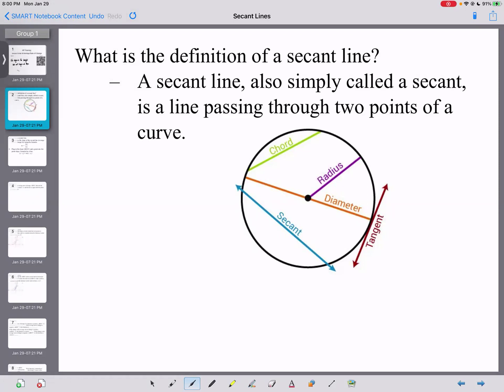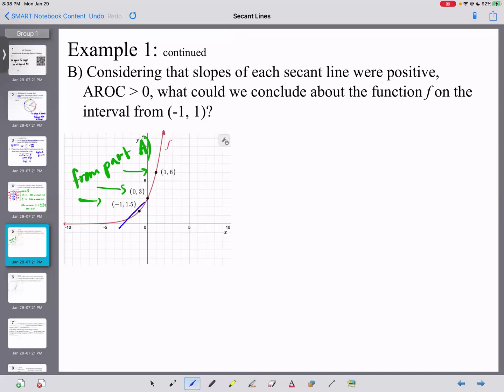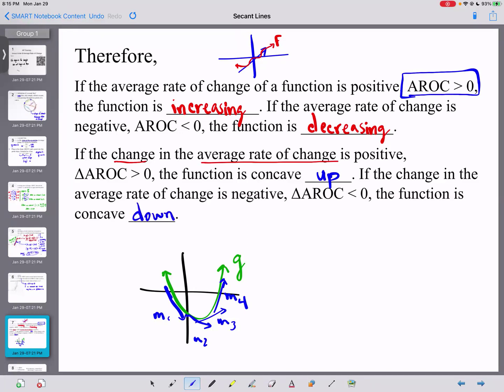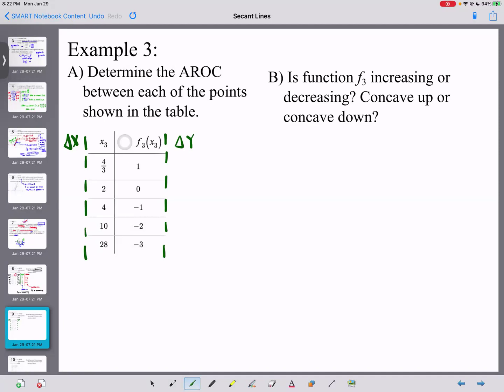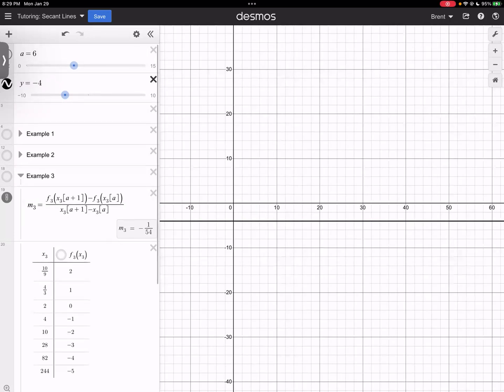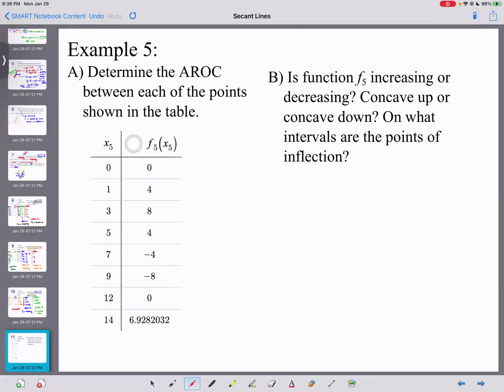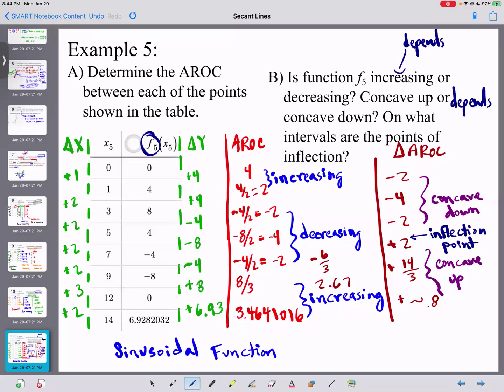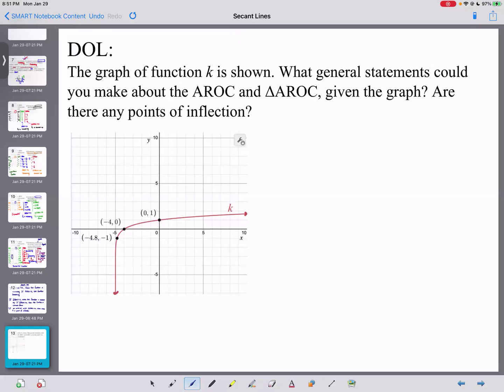01 - Secant Lines and Average Rates of Change